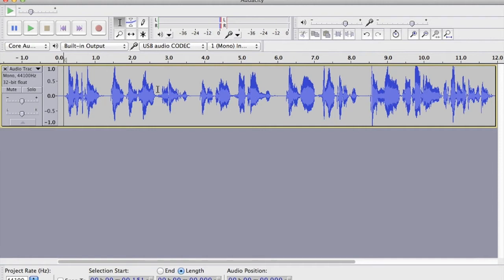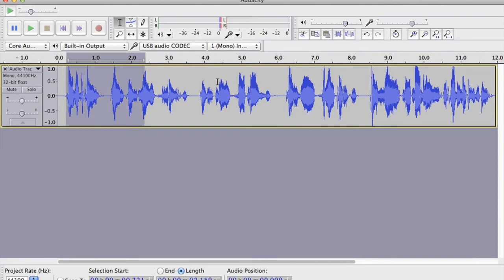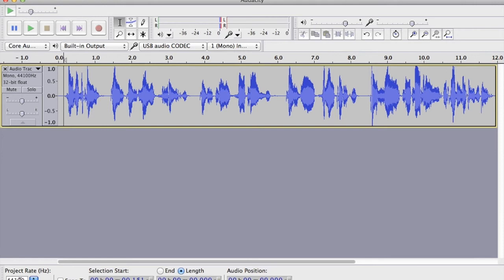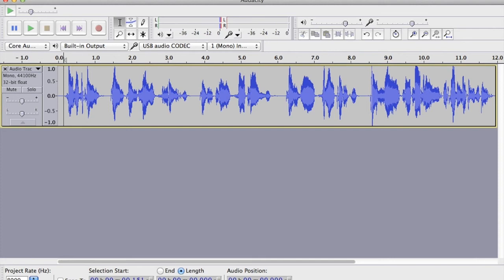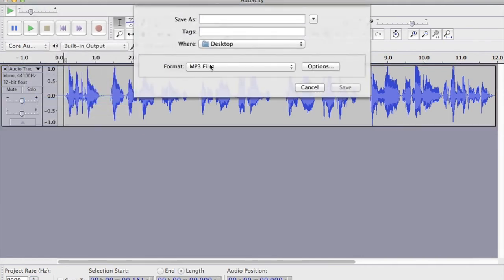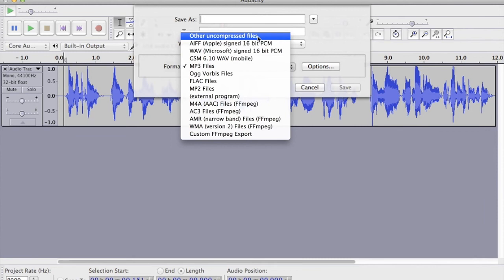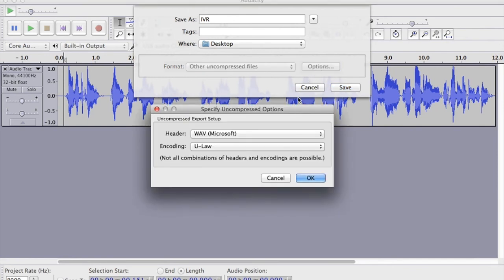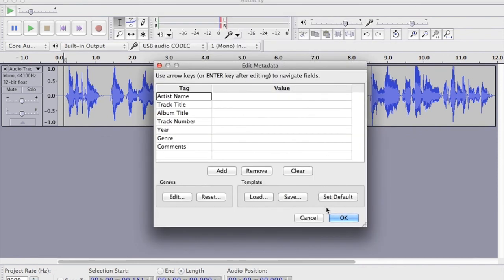How to Export U-Law Files for IVR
Sometimes when you are doing on-hold voice prompts for telephone systems (IVR) clients will request a u-law file, rather than mp3 or wav. Using Audacity I explain how to export these specialist files.